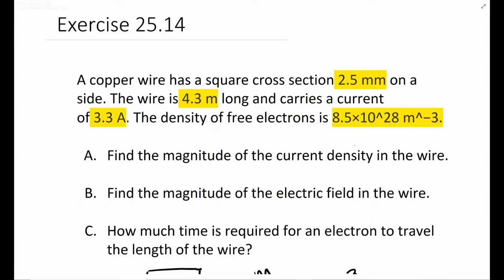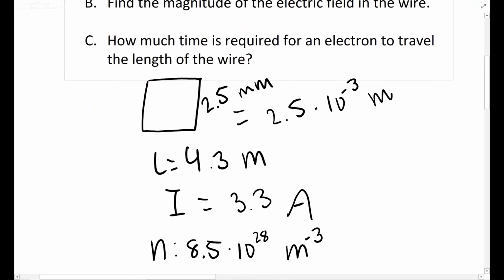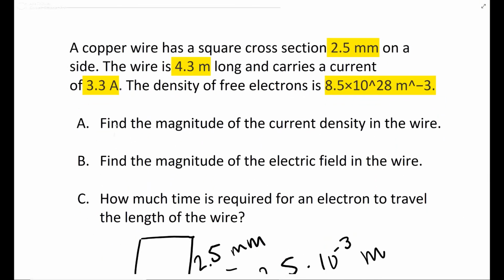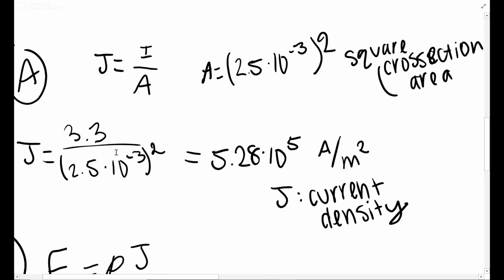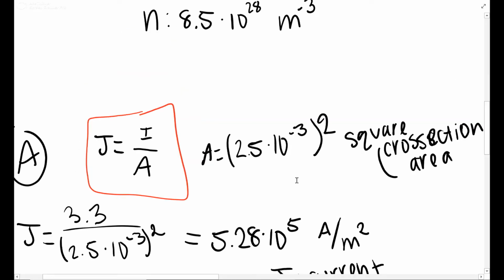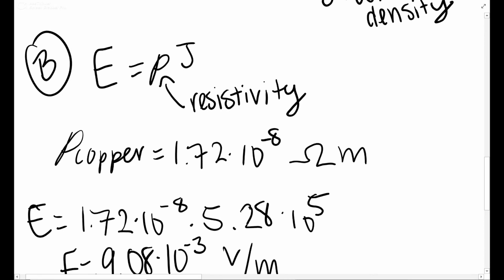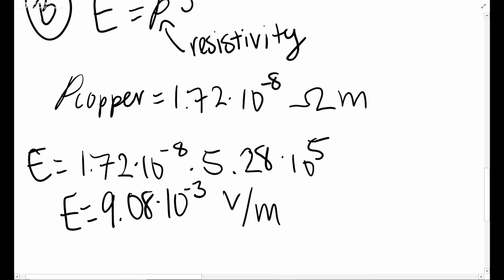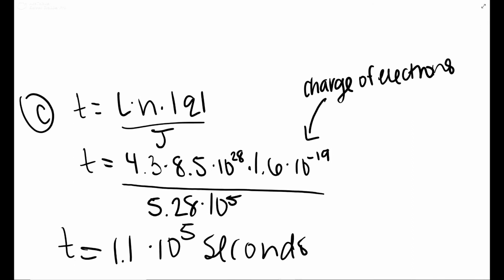Copper wire has square cross section 2.5 mm side long current density free electrons electric field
A copper wire has a square cross section 2.5 mm on a side. The wire is 4.3 m long and carries a current of 3.3 A. The density of free electrons is 8.5×10^28 m^−3.

 A. Find the magnitude of the current density in the wire.

 B. Find the magnitude of the electric field in the wire.

 C. How much time is required for an electron to travel the length of the wire?